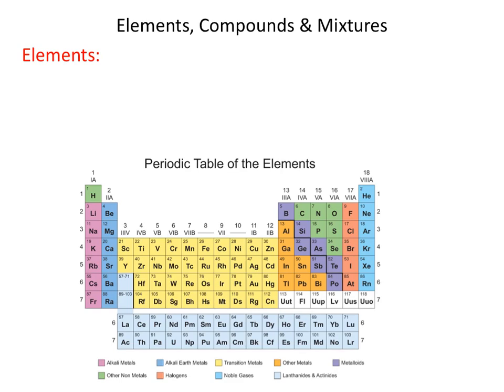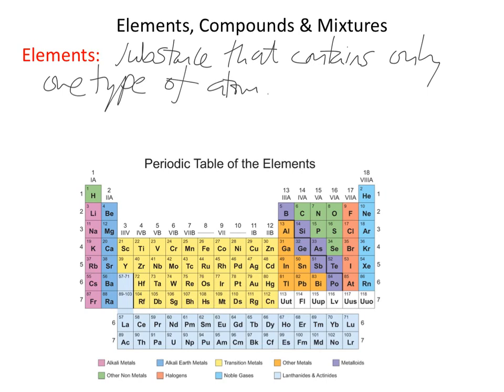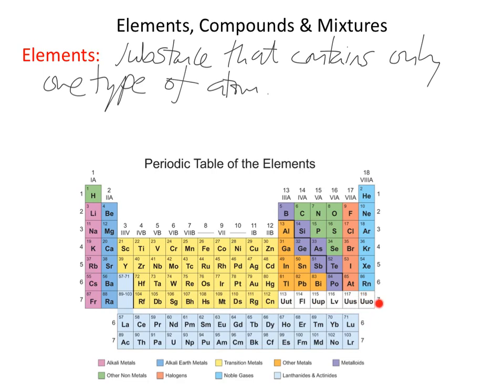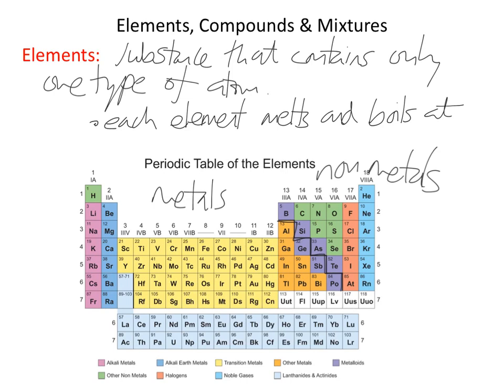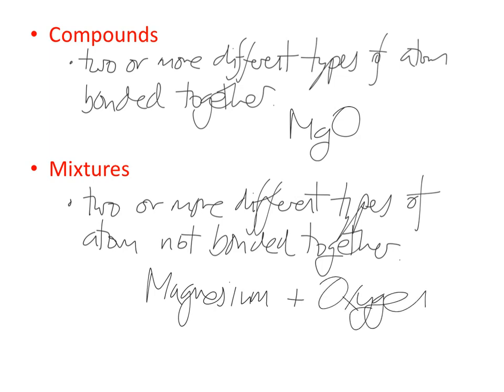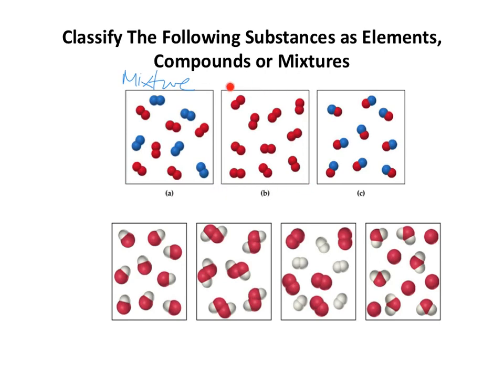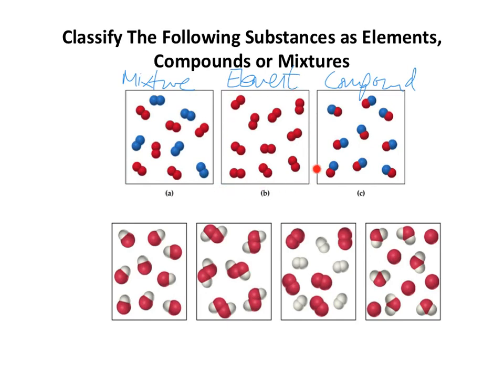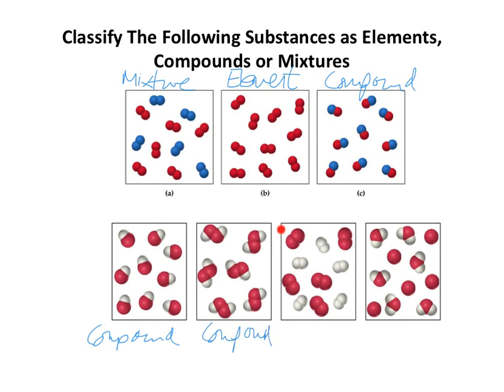IGCSE Chemistry - Elements, Compounds & Mixtures